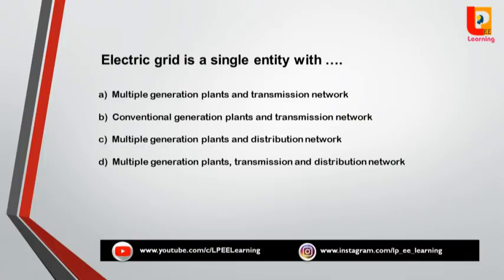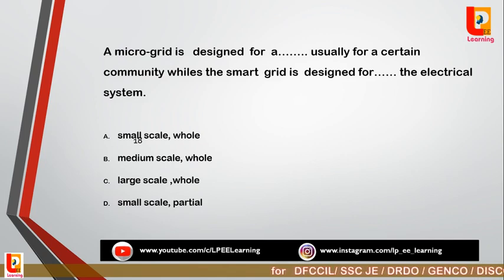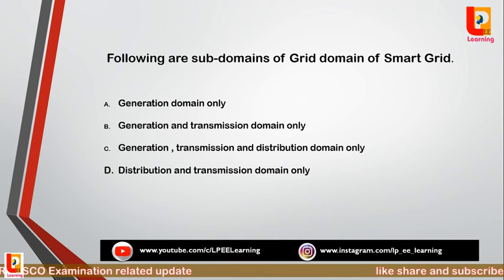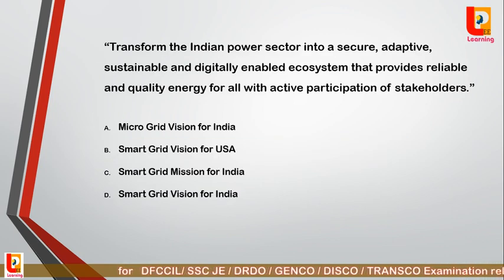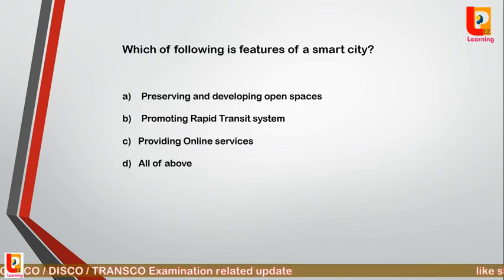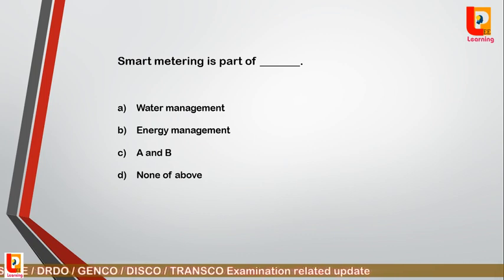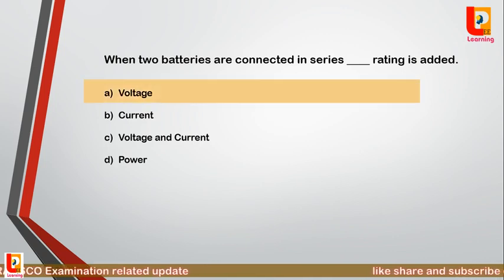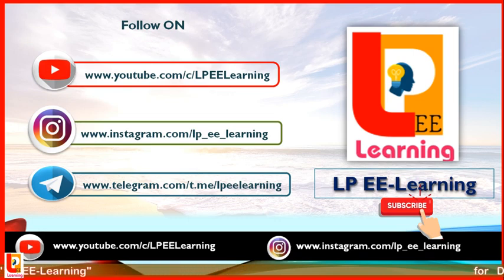MSBTE | Industry 4.0 |Emerging trends in Electrical Part-2 (Smart Grid & smart city)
In this video we are covering MCQ's of the Smart Grid and smart city pf the subject Emerging trends in electrical engineering for MSBTE exam